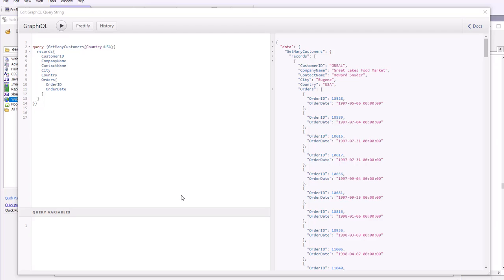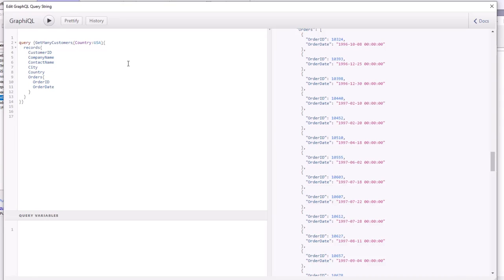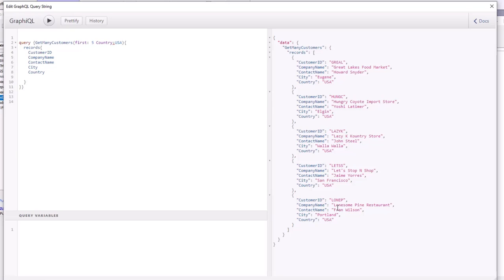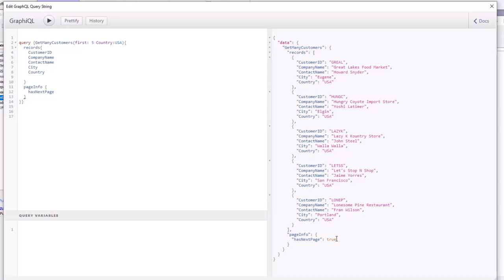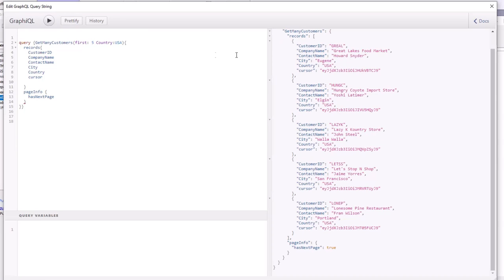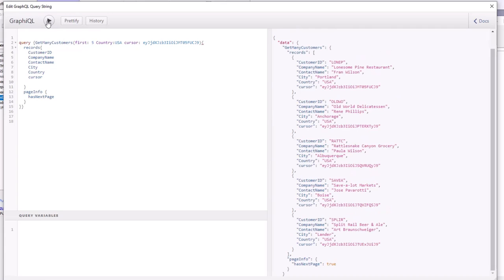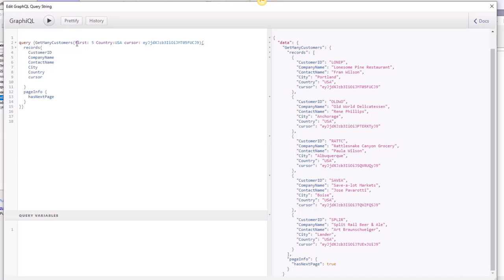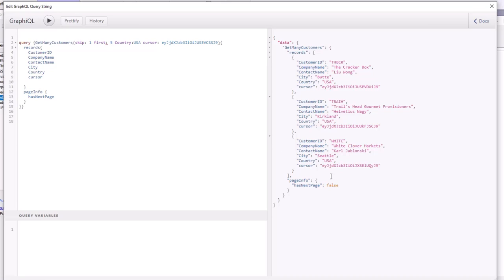Paginated Queries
When you use a GetMany query, you can do paginated queries.